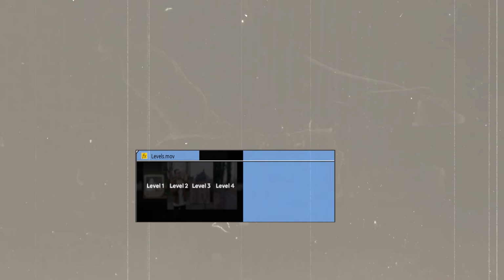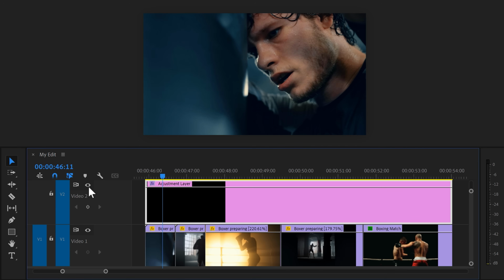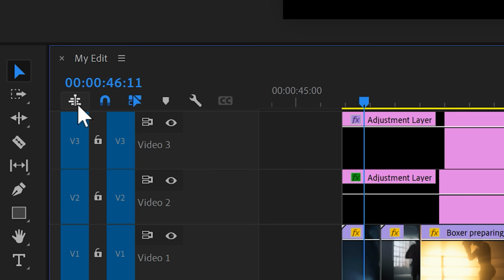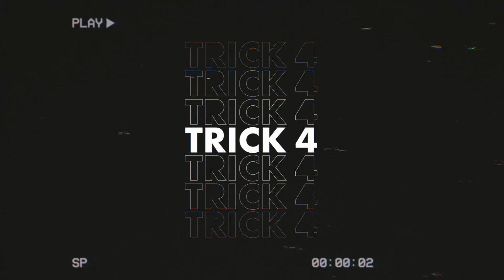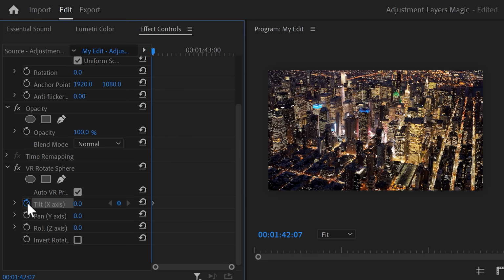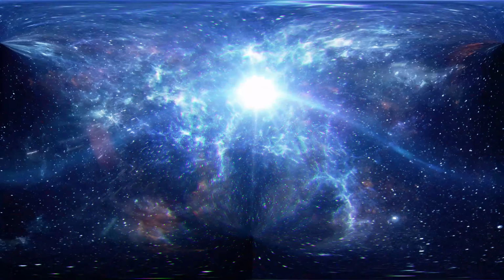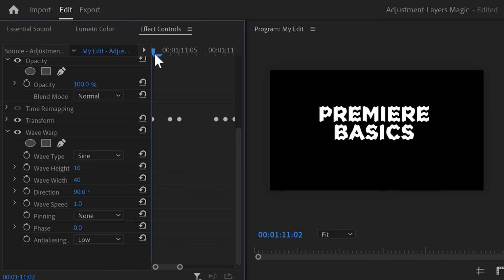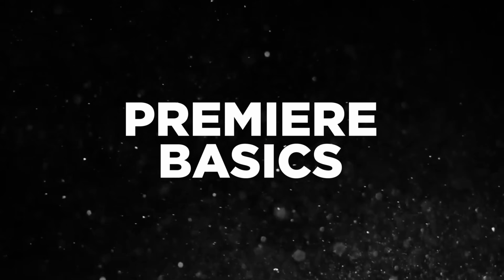5 INSANE Adjustment Layer TRICKS (Premiere Pro Tutorial)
- Learn 5 amazing editing tricks with adjustment layers to make better videos in this Adobe Premiere Pro tutorial video.